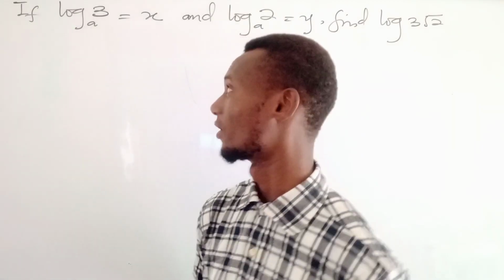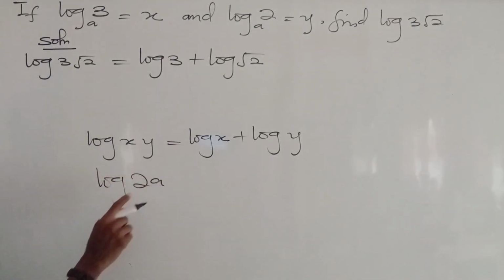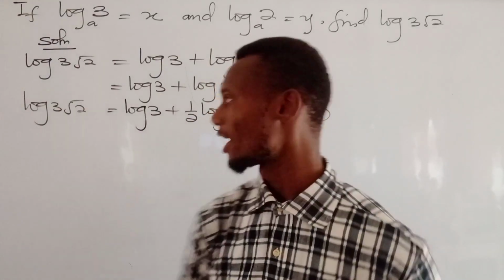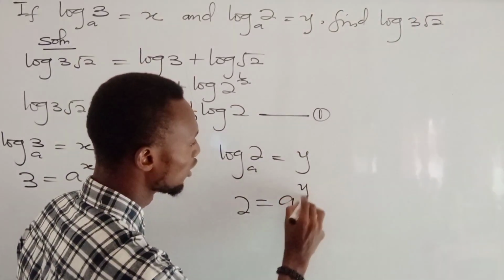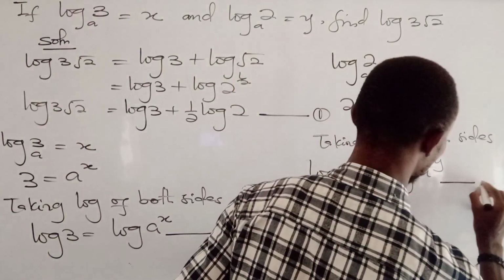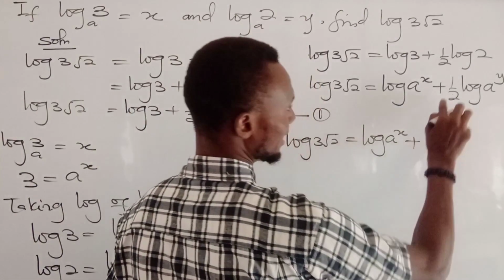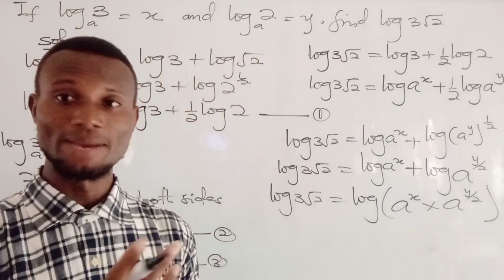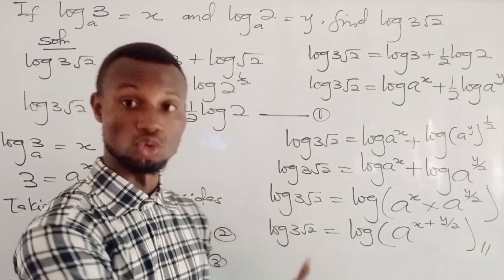complex question on logarithm solved with classic explanation